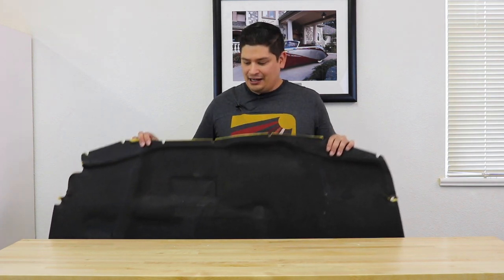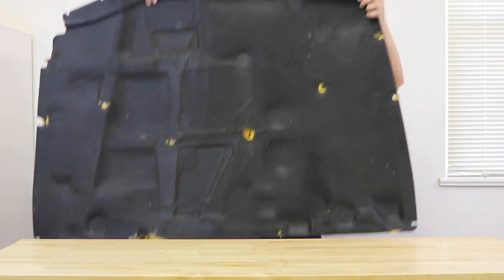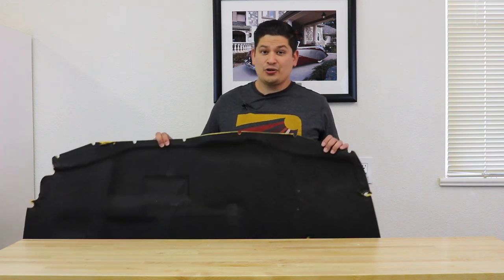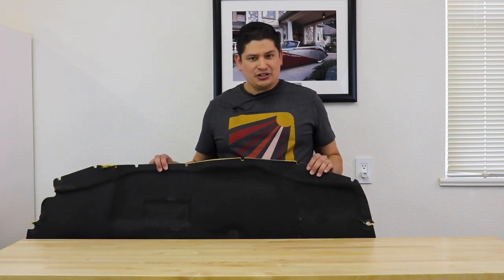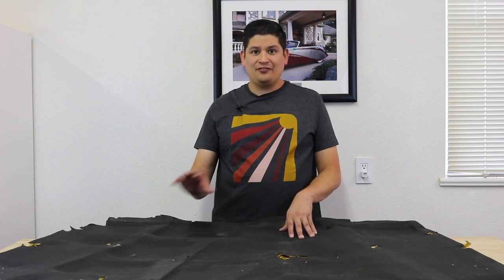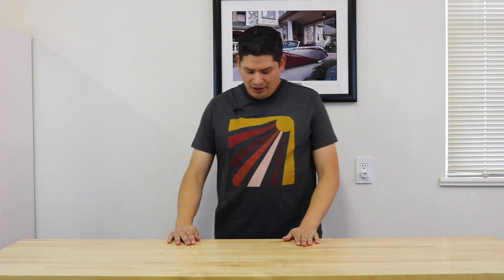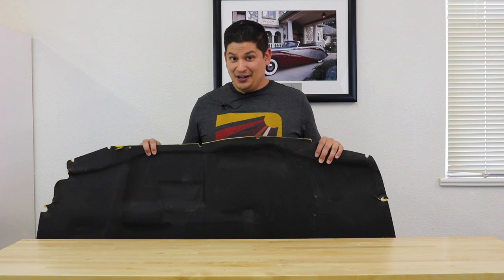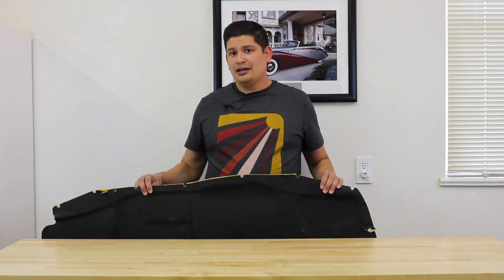HOOD INSULATOR PAD - WHAT DOES IT DO?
I made this video due to popular demand. Lots of people, including me, had no idea what this part really did and why the engineers added it. So, I decided to research and found out that the primary reason for a hood insulator pad is for fire protection.

I also talk about the random comments people posted about it protecting the paint on an MK4 Toyota Supra, which is not true based on what others have experienced over years without it.
Now I do have to make the statement that every car is different and the way they are engineered can vary. So an "insulator" might have a different purpose for another make or model. This information is based on my 1994 Toyota Supra.

DEI Silver tape
DEI Gold tape

We here at Driver's Therapy are all about the car lifestyle.